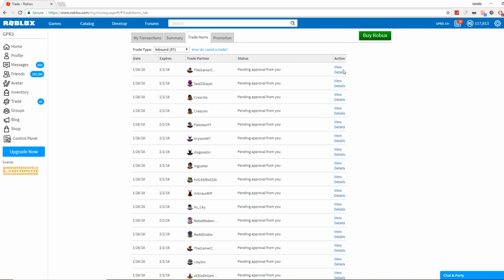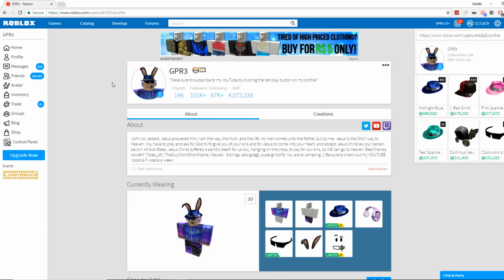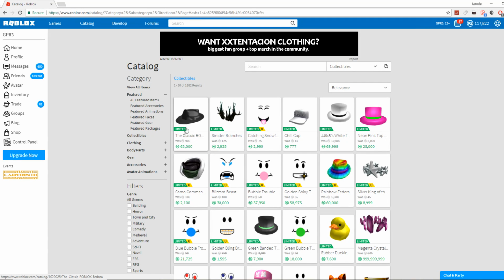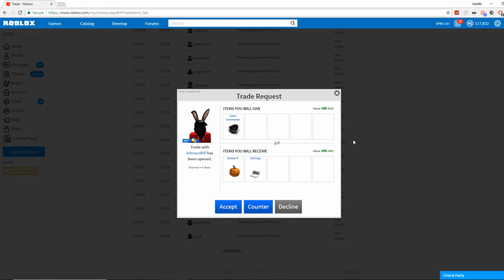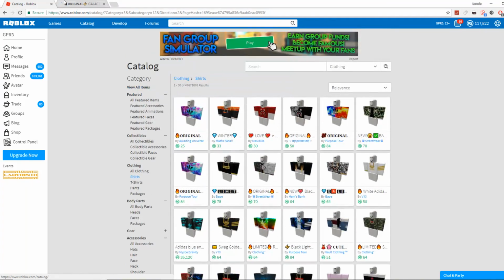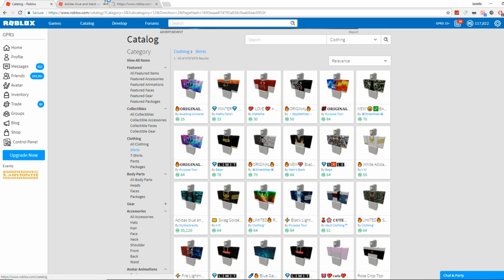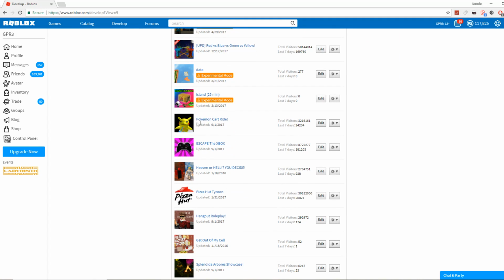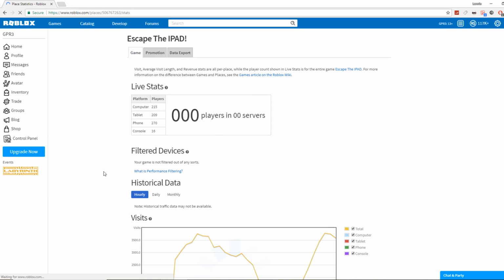HOW TO TRADE / GET RICH ON ROBLOX! *BE RICH*